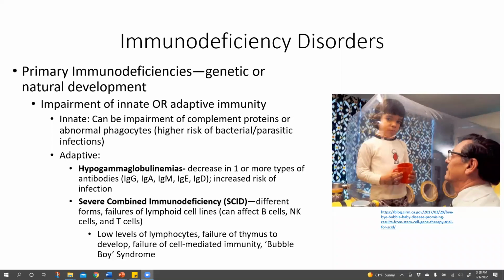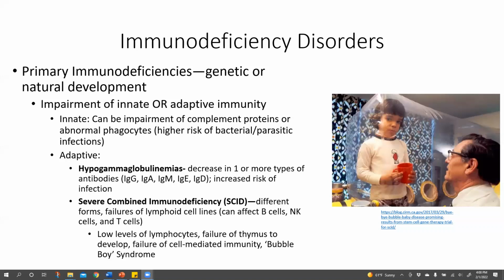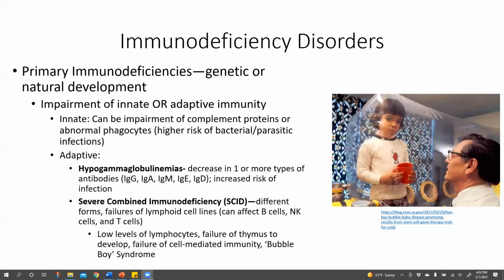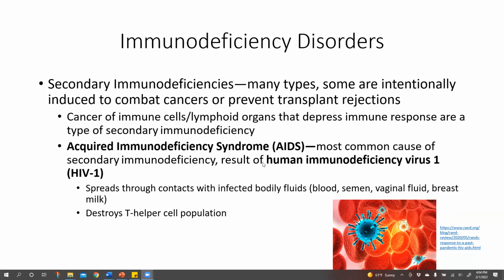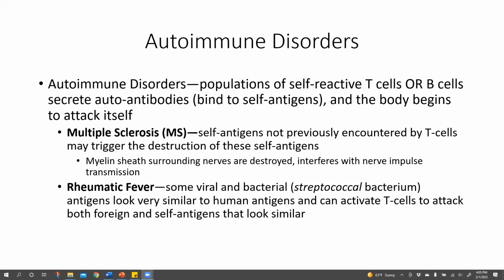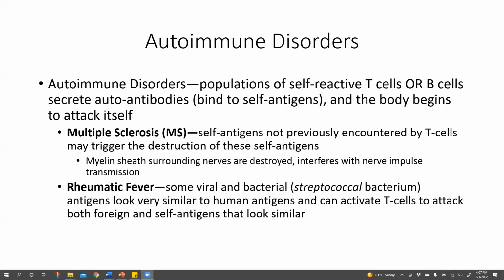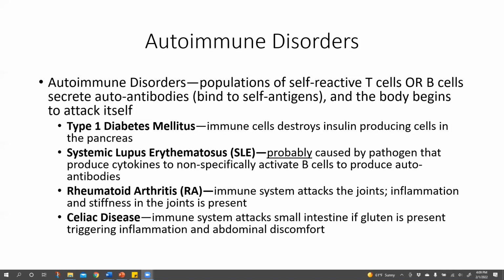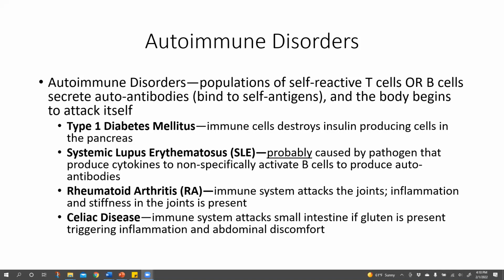Immune System Disorders Part 2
This recording discusses immunodeficiencies and autoimmune disorders.